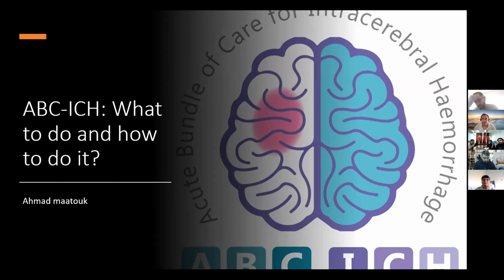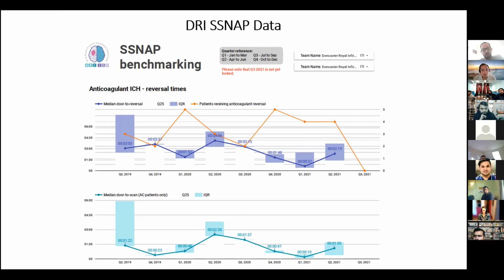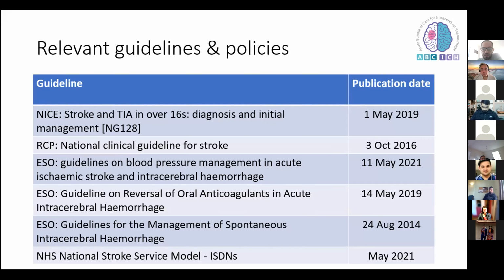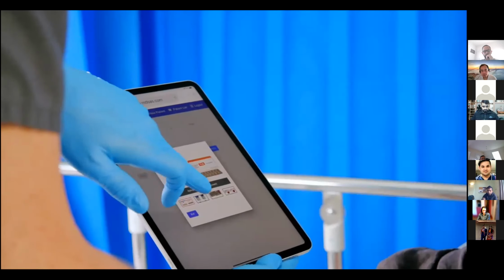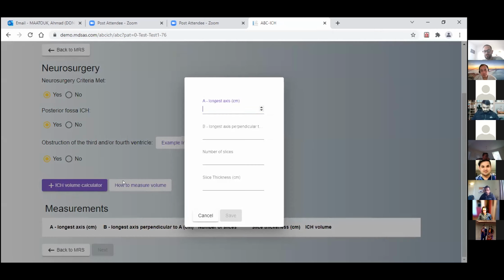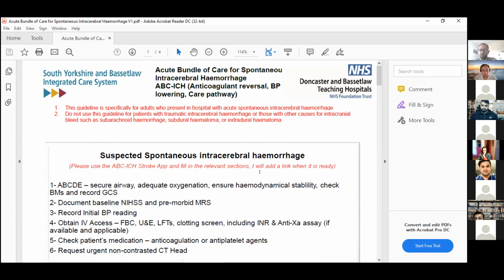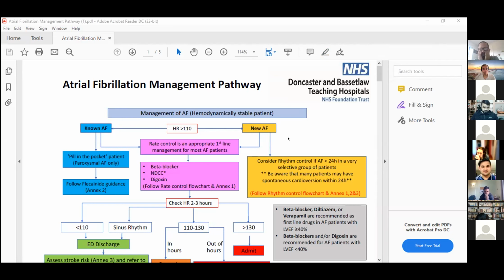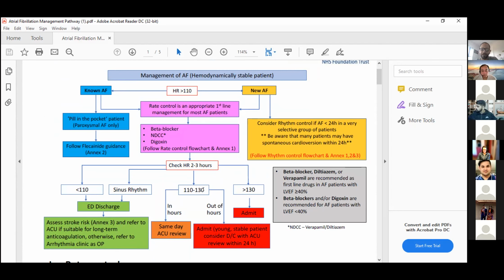Dr Ahmad Maatouk Intracranial haemorrhage ABC pathway and AF pathway NeuC11 CC3